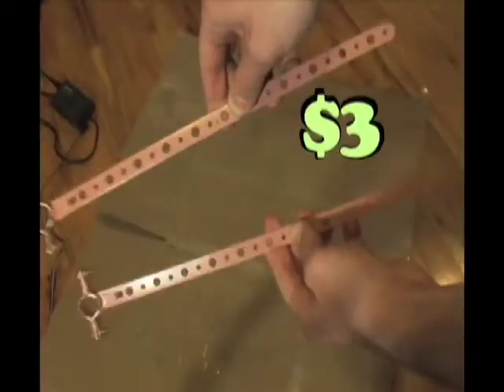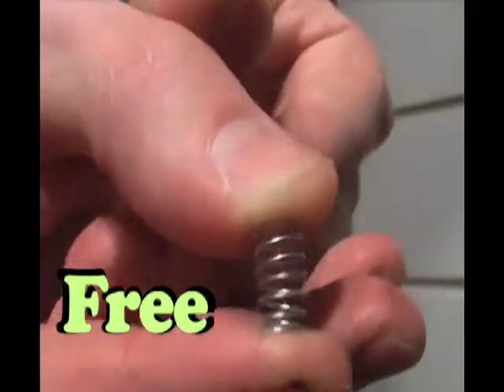Devon Riley BFX Audition: "Ace Up Your Sleeve"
Another awesome audition episode! Watch them all!!!